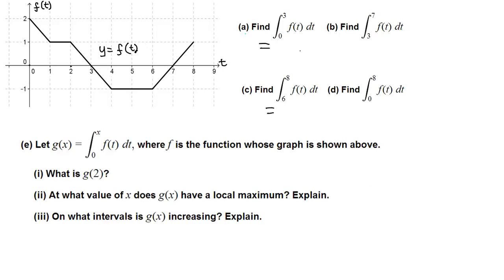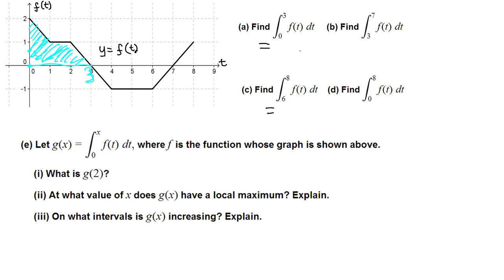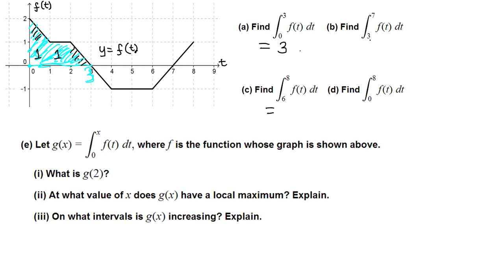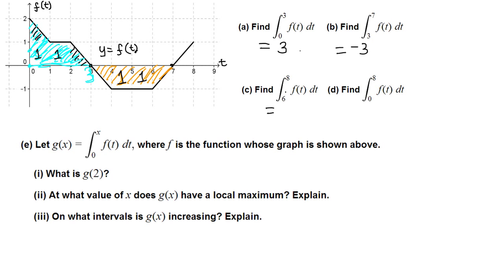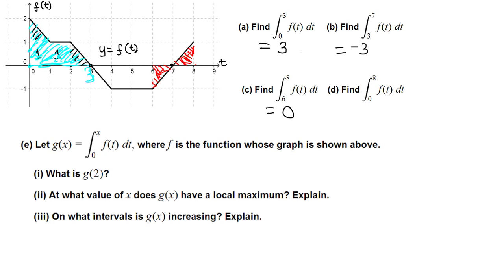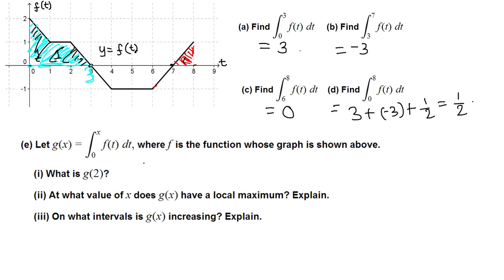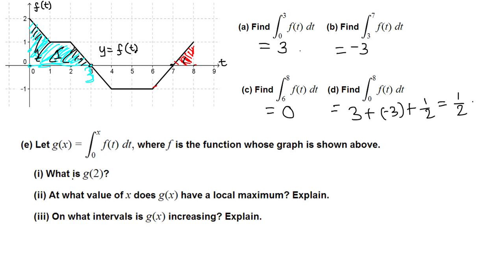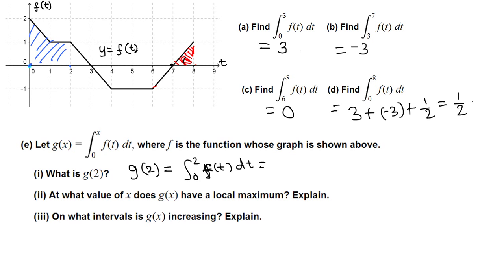Area under a curve